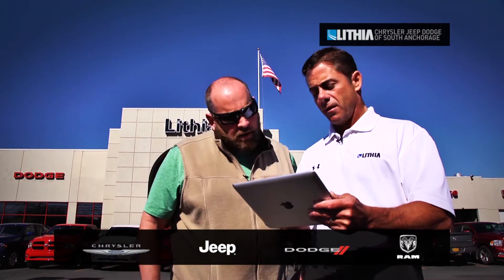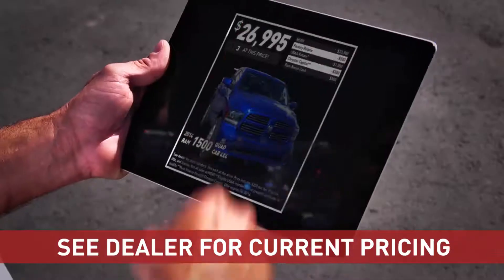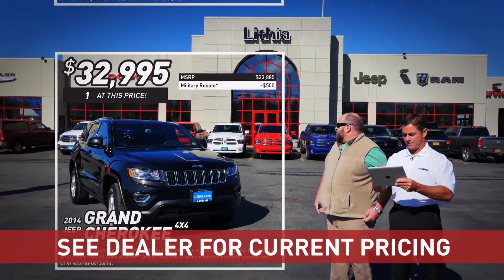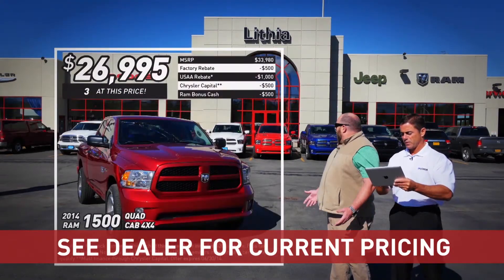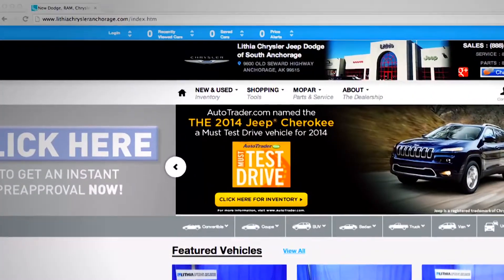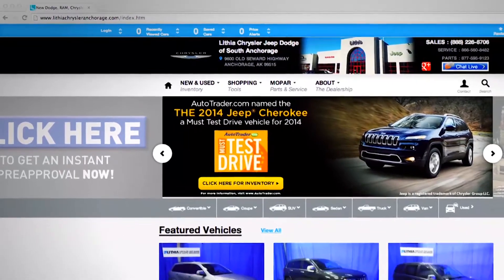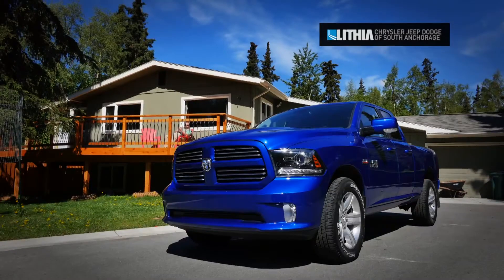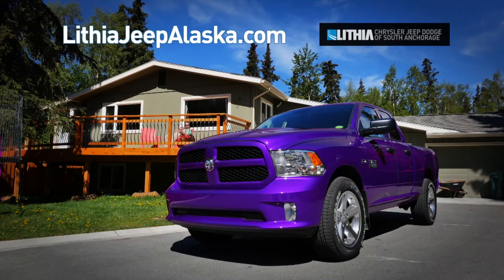ANCCJD 2014 June Ram Technology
Lithia Chrysler Jeep Dodge of South Anchorage's 2014 June Ram Technology TV Commercial